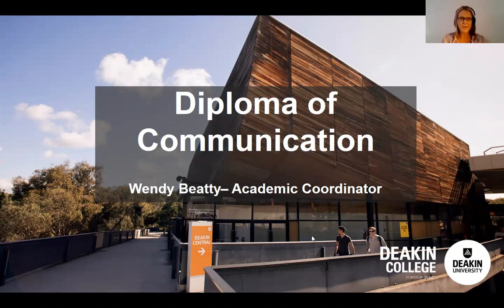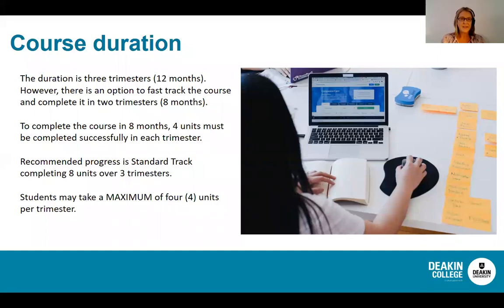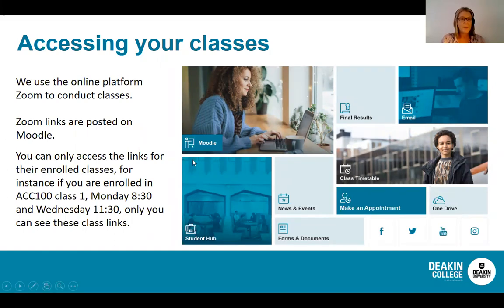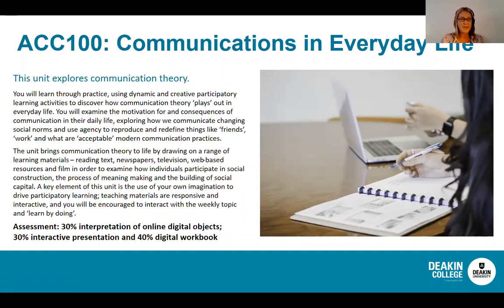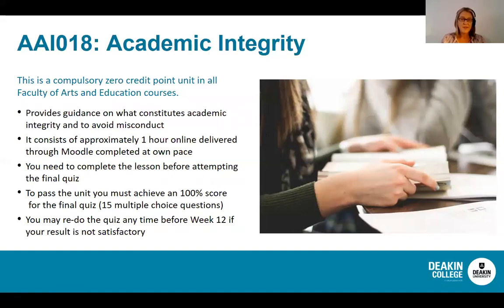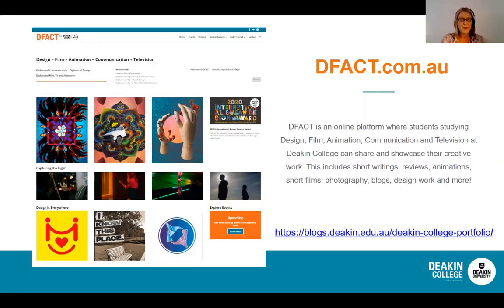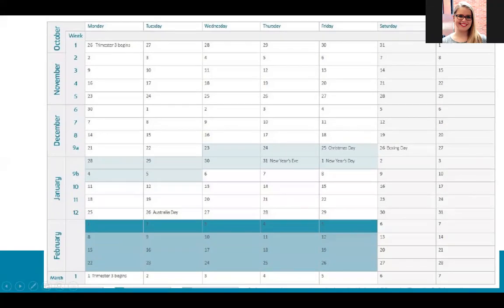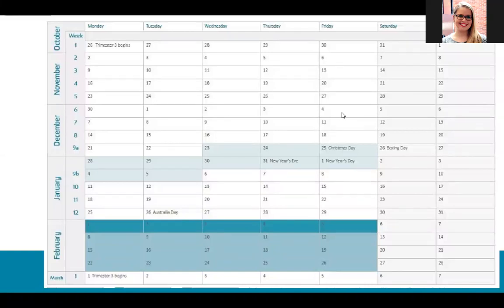Diploma of Communication T3